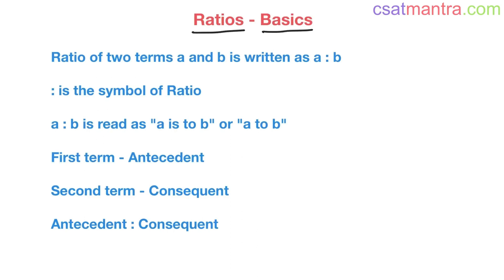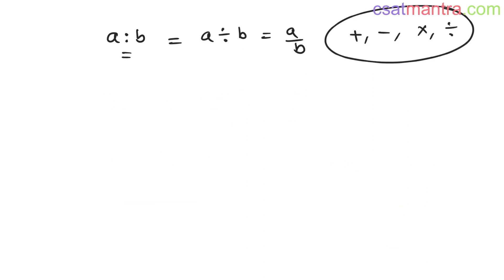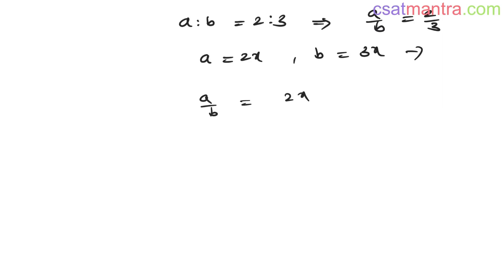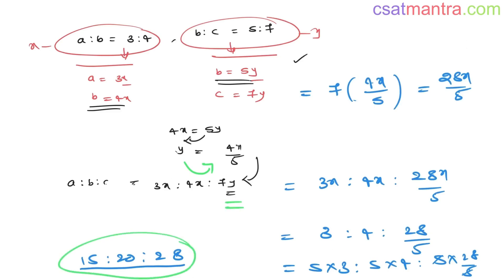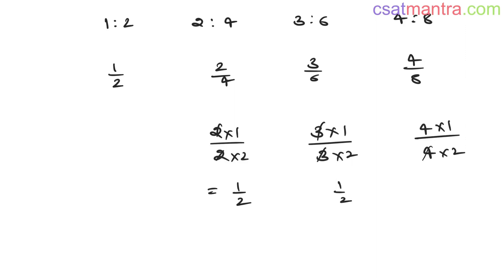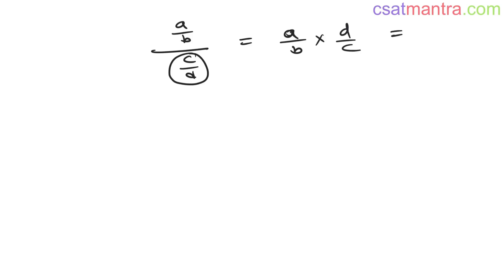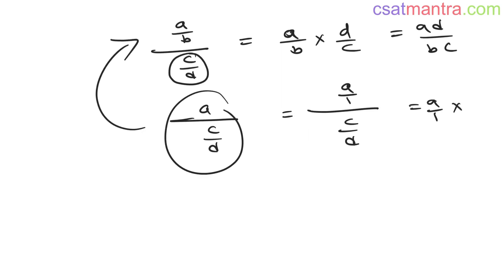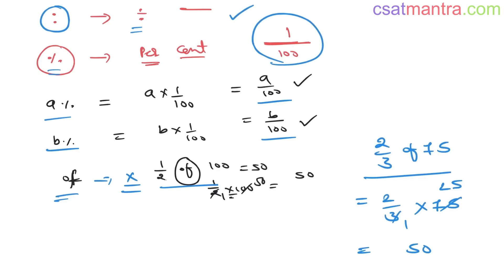Ratios - Basics | Ratios & Proportions | The Only CSAT Course You Need | UPSC | CSAT MANTRA